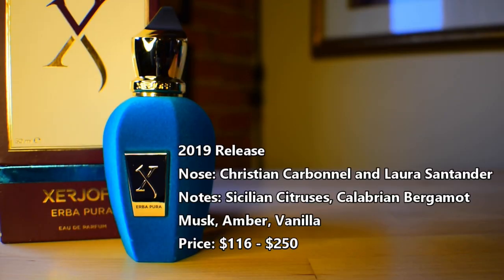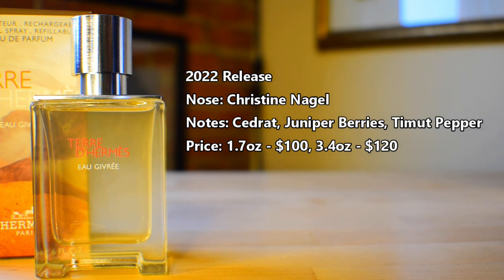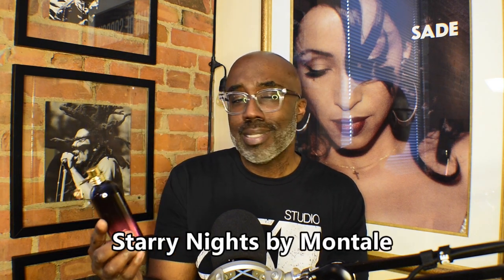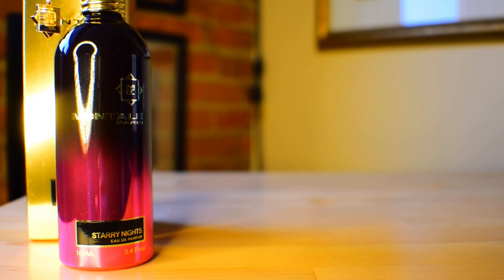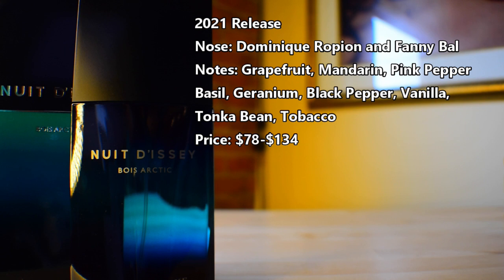Mini Haul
Hello You Tube,

Picked up 4 fragrances recently that I wanted to share with you. Quick takes as I recorded this video shortly after receiving the fragrances. Hope the video finds you well. I am also thinking about what I want to do for my subscribers as I just hit the 1k mark. Thank you for your support!

Rob
Spray or Splash Fragrance Reviews